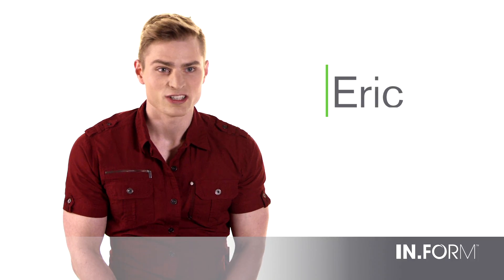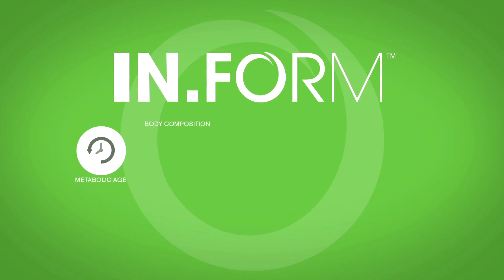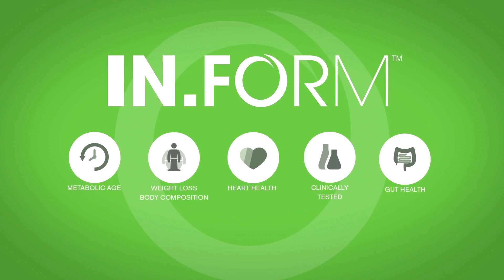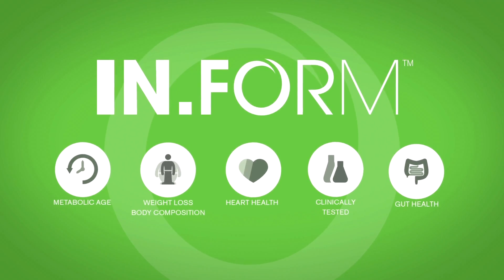IN.FORM Success Story - Eric